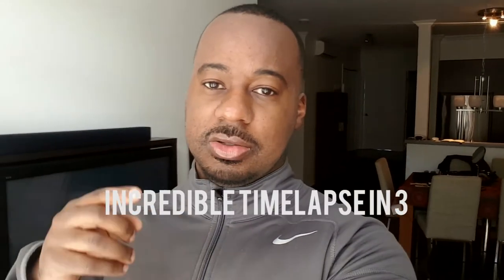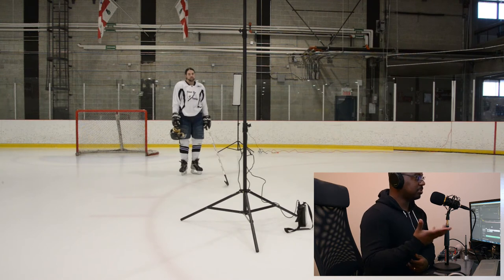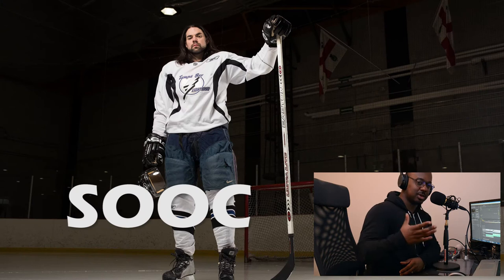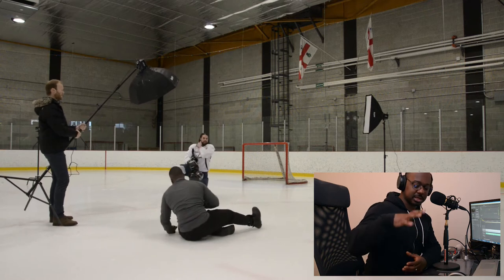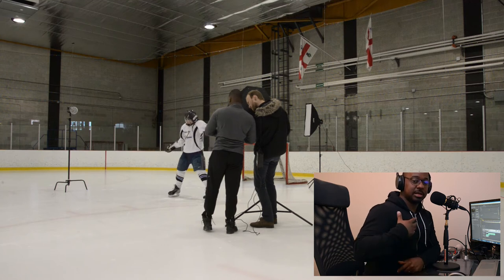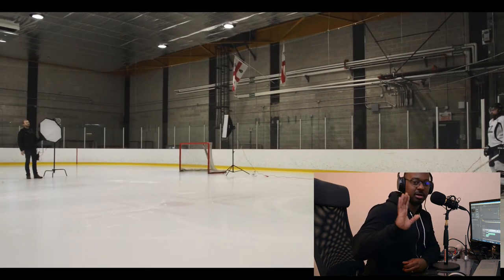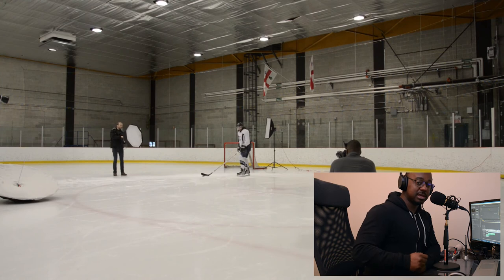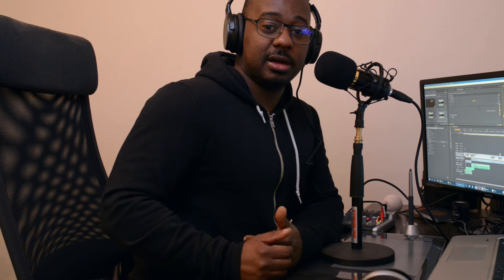Action Photography - Behind The Scenes #6 with YvensB Photo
Today, we do a deep dive on my latest photoshoot with this Behind The Scenes. What is being said:
- Gear used to freeze motion and action
- Composition technique
- Controlling light
- And more!
**Gear used**:
Gear used for photos:
Godox ad600
Sigma 35m 1.4 ART
Nikon d810
Nikkor 180mm 2.8
Nikor 50mm 1.8G
Paul C Buff: Octabox - goo.gl/XqQLvE
Video Gear:
Nikon d800
Nikkor 24-85mm
Aputure Light
Cheaper Aputure (Godox)